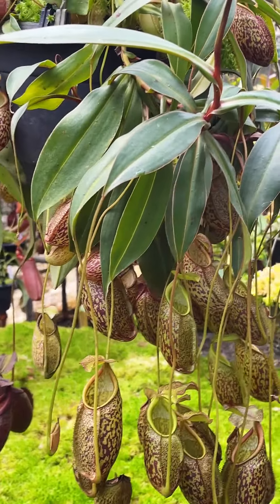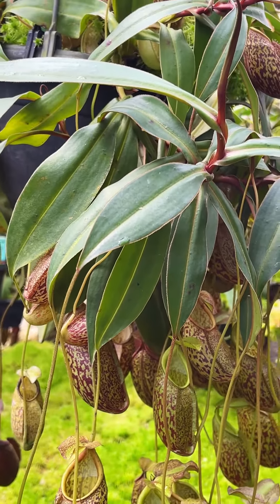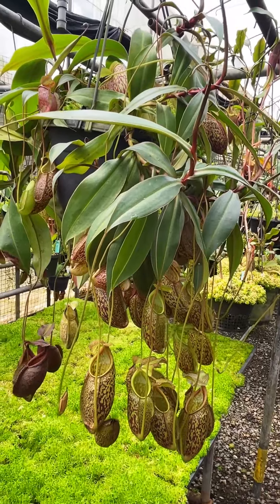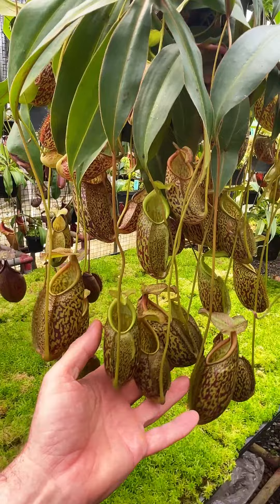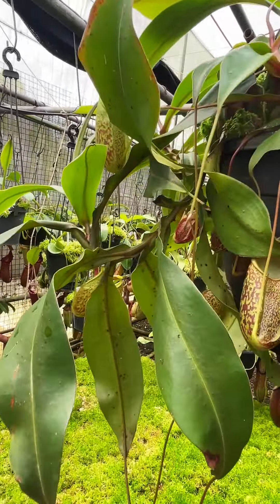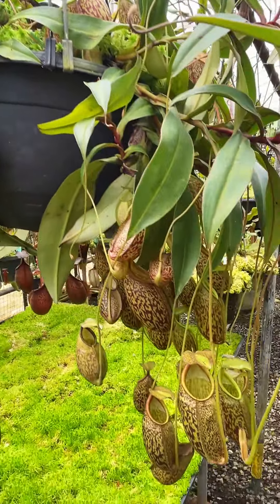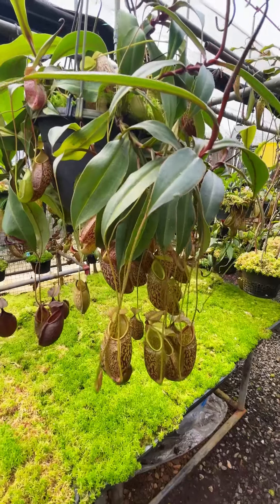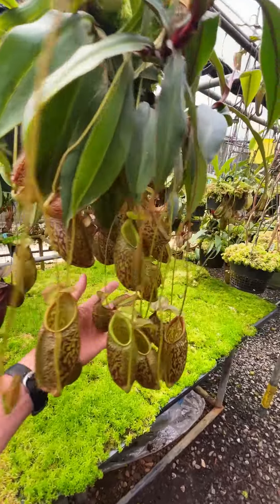Spotlight on N. gymnamphora | BE-4059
Returning soon, it will be available through any of our distributors. If you don’t see it on their websites, you can ask them to order it.